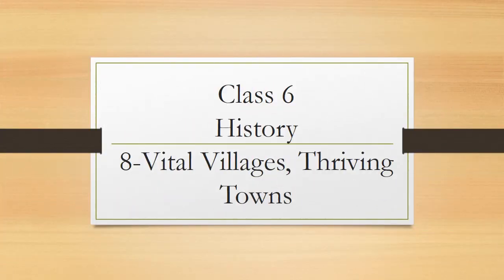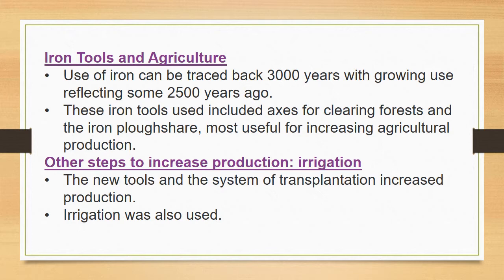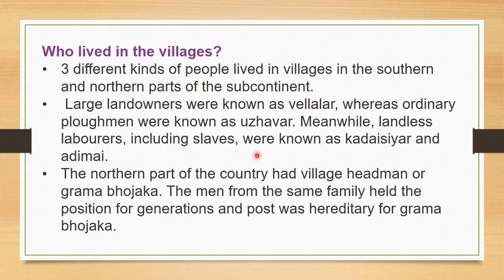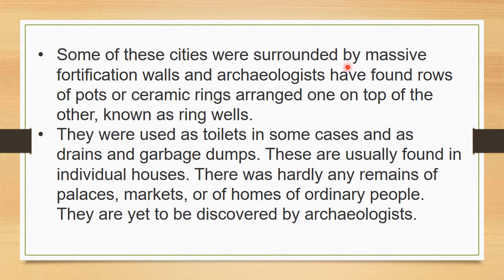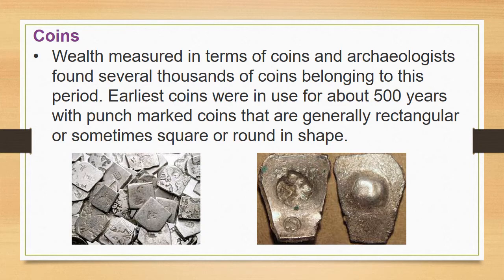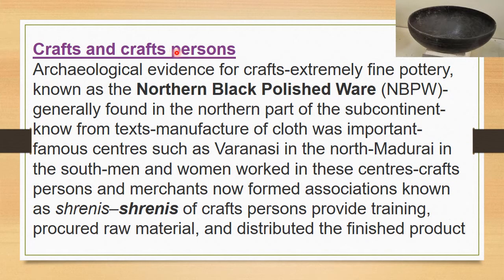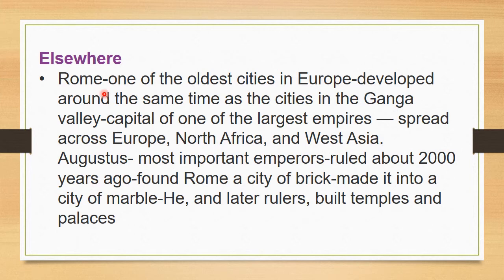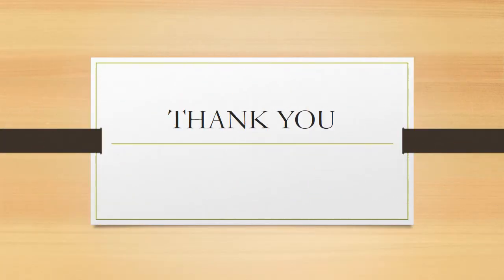Class 6 # SOCIAL # History # Chapter 8 # Vital Villages, Thriving Cities # 18-03-2021